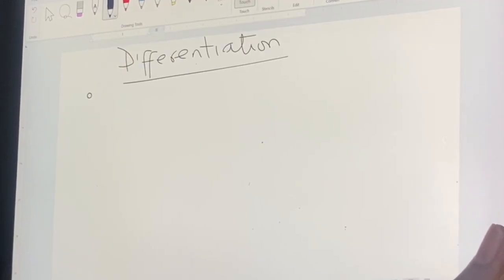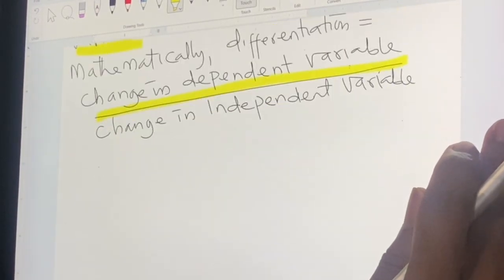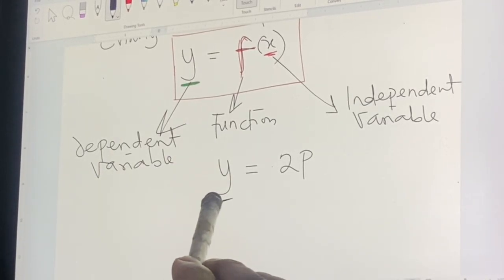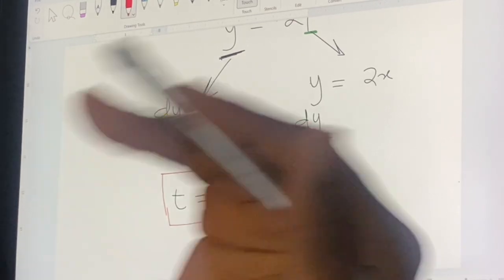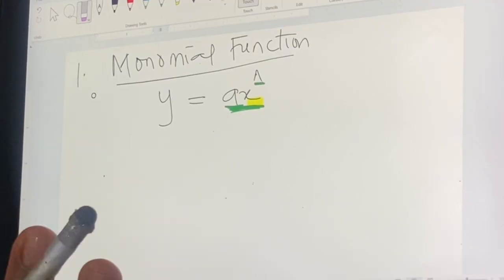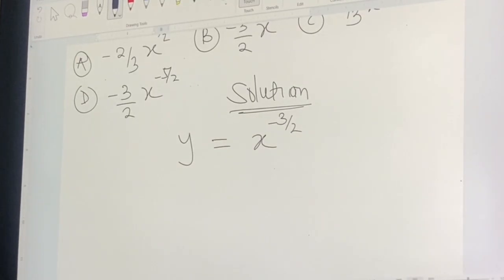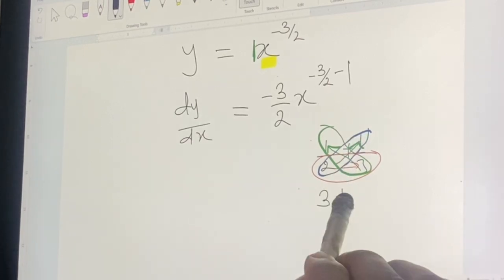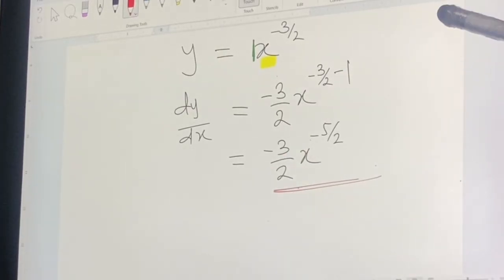INTRODUCTION TO DIFFERENTIATION FOR BEGINNERS, JAMB AND POST UTME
Differentiation is a branch of calculus that deals with finding the rate at which a quantity changes with respect to another quantity. It helps us determine how fast or slow a function is changing at any given point. The result obtained after differentiating a function is called the derivative. Differentiation is widely used in mathematics, physics, engineering, economics, and other fields to study motion, growth, optimization, and changes in variables.